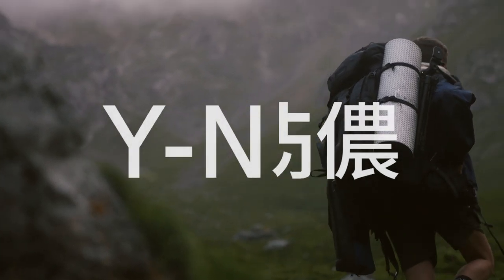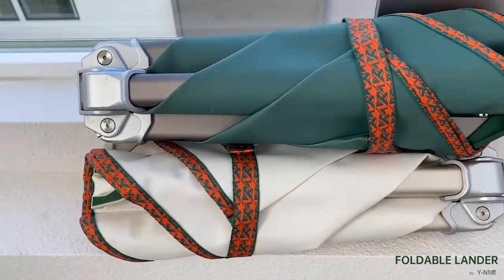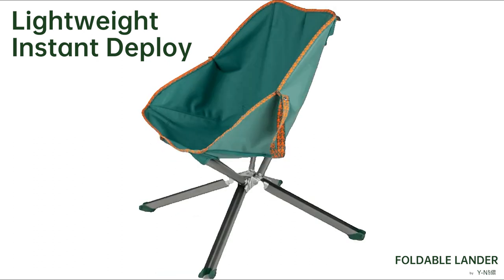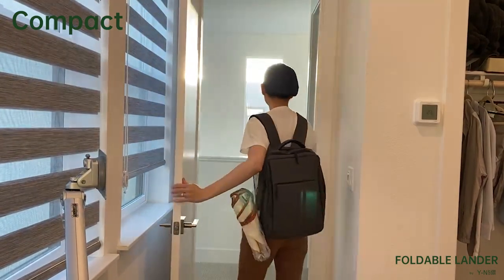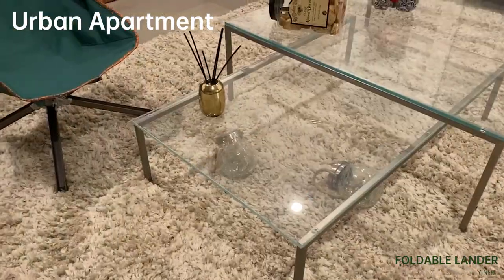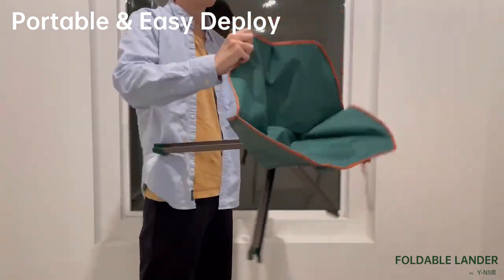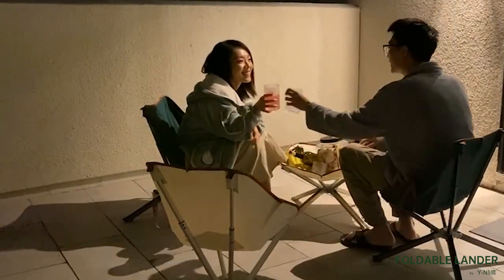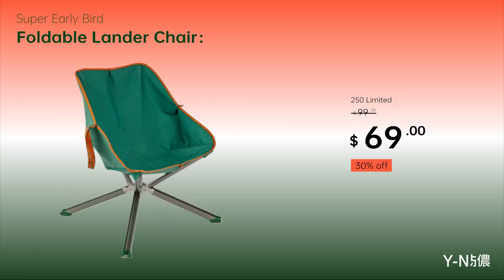Foldable Lander: Chair, Table/Ottoman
Lightweight, Compact, Instant Deploy, Ergonomic folding furnitures like Lunar Lander, by Yunonglive.